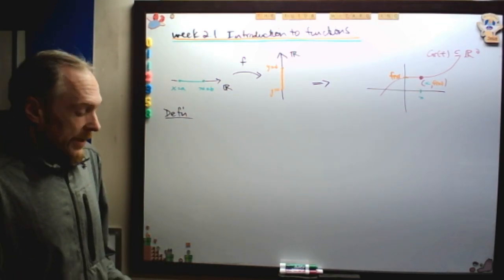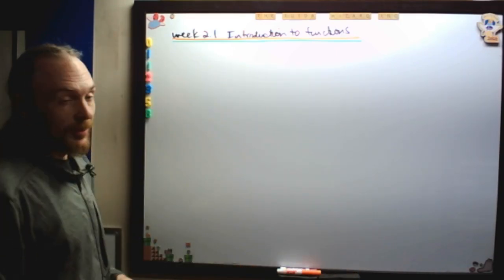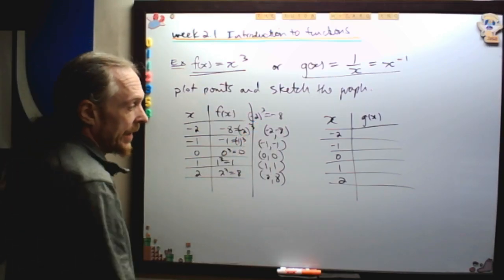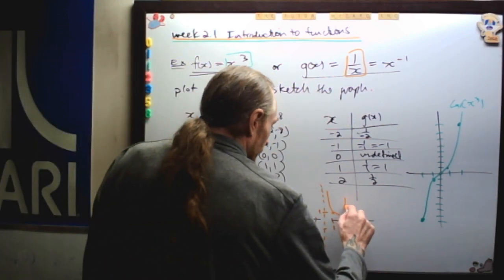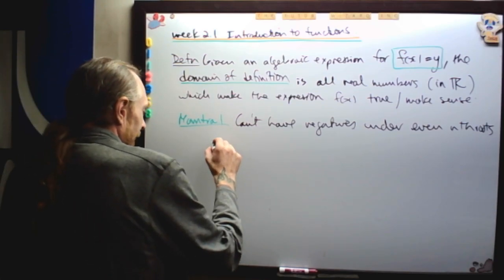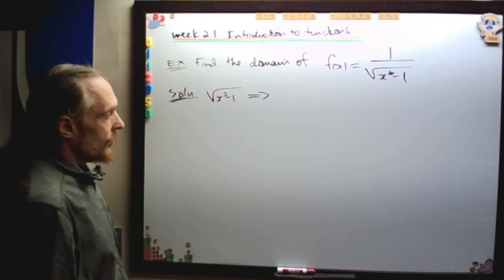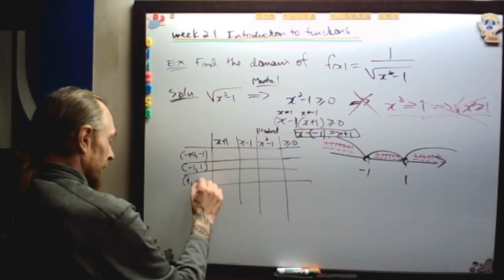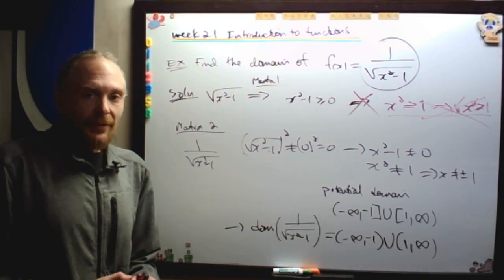Week 2.1 Functions and Domains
This is for into calculus 1 and the Tutor Wizard discusses functions and their domains.

Mantra 1: No negatives under even nth roots.
Mantra 2: Don't divide by zero.